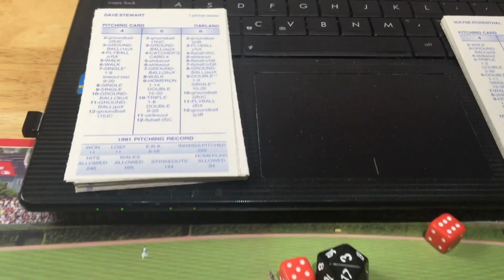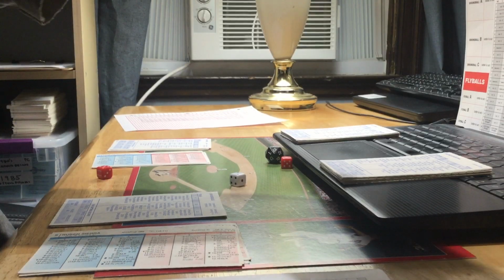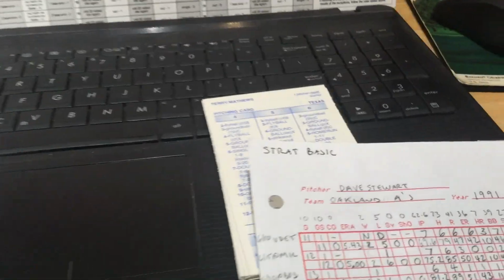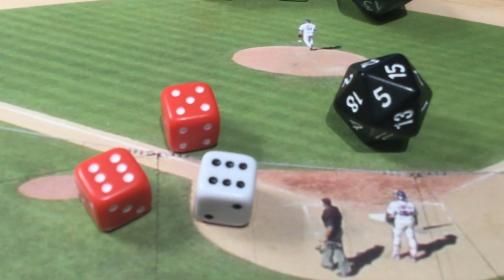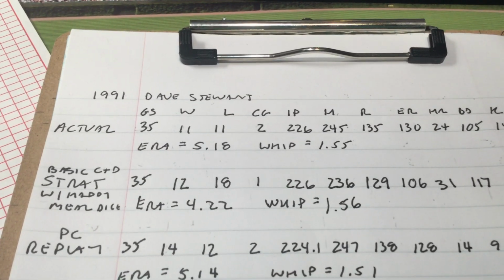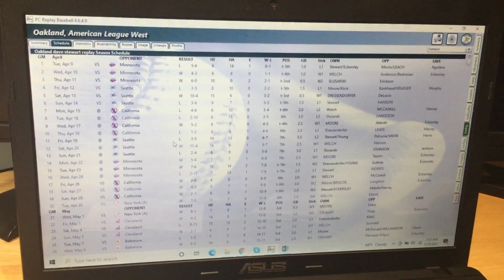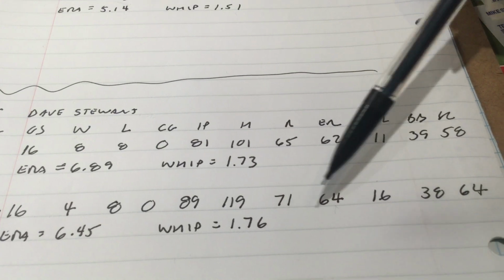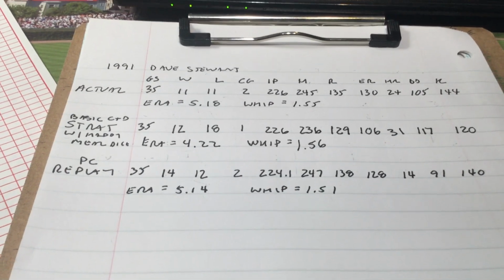1991 Dave Stewart w Strat basic recap w comparisons